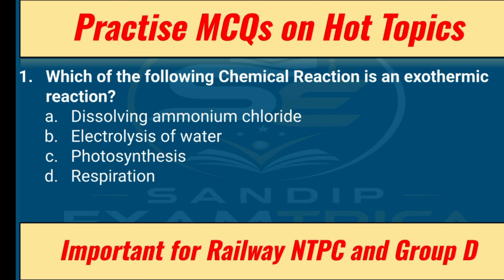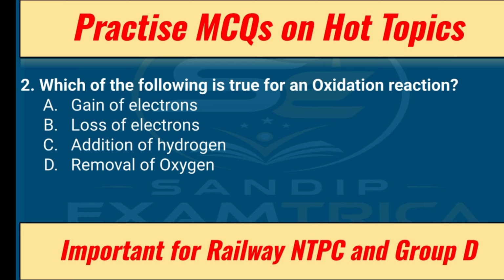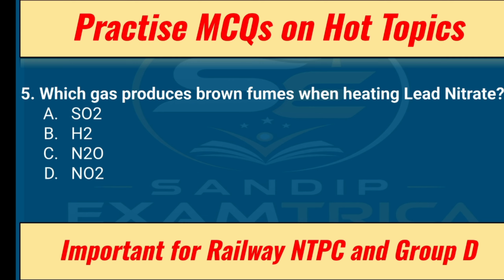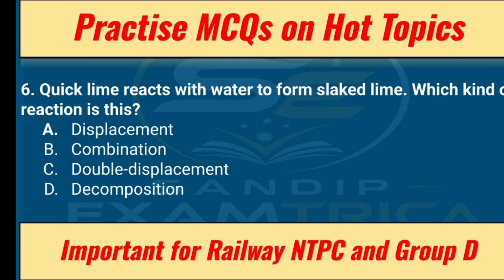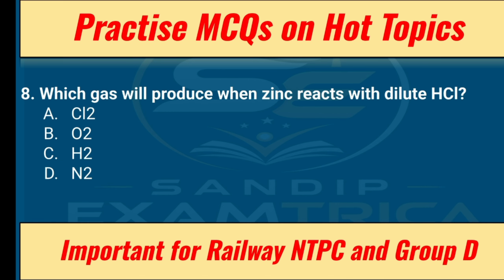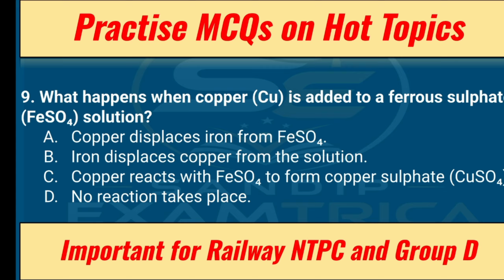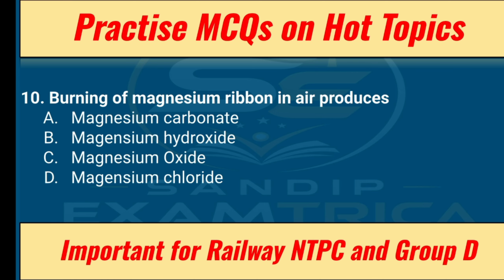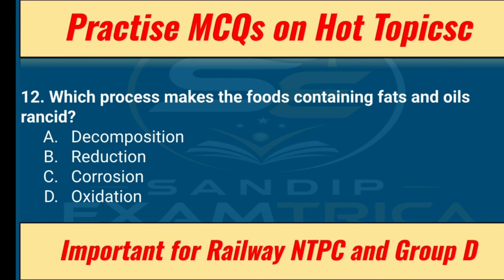🔥 Chemical Reactions MCQs | Chemistry | Railway Group D & NTPC CBT 2 | Hot Topic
🔥 Chemistry Hot Topic – Chemical Reactions | Most Expected MCQs for Railway Exams
Prepare for Railway Group D, NTPC (12th Level), CBT 2 and other competitive exams with this important MCQ practice session on Chemical Reactions. This video covers the most expected exam-oriented questions along with clear explanations to help you score better.
In this video:
✅ Most Expected MCQs
✅ Previous Year Pattern Questions
✅ Important Chemical Reactions
✅ Exam-Oriented Practice
✅ Quick Revision for Railway Exams